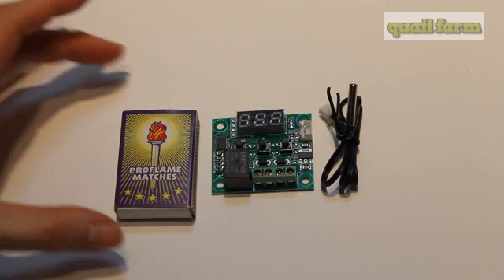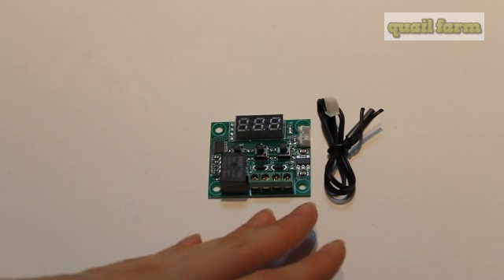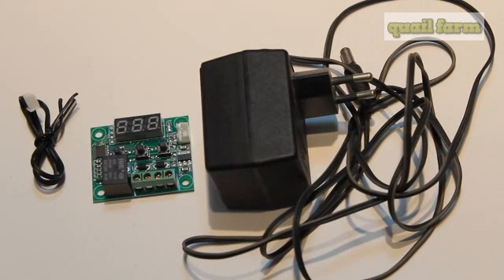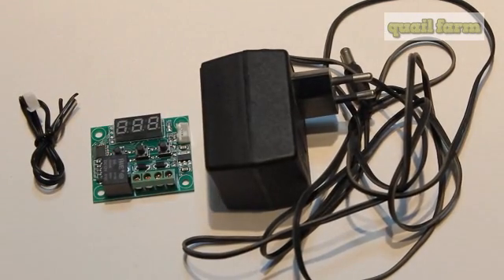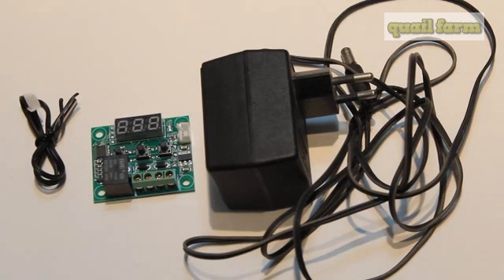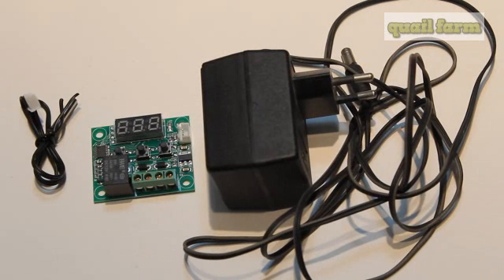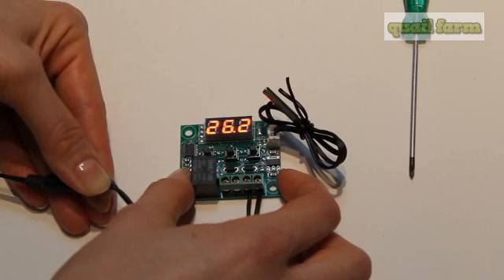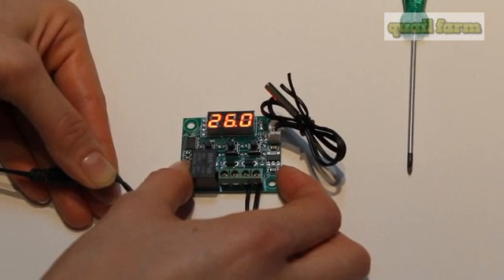The best thermostat for homemade incubator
Welcome to the Quail Farm channel!
On this channel you see how to nurse the quail from egg to an adult bird. We will share with you a lot of secrets of quail breeding and equipment DIY tutorials.